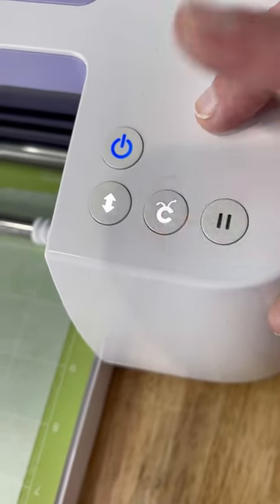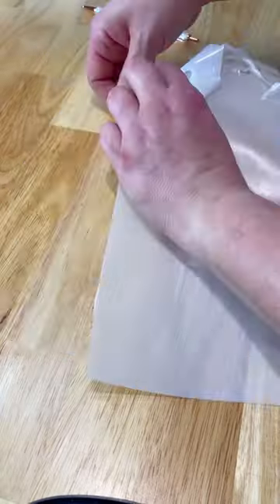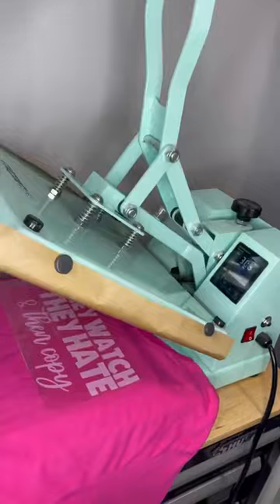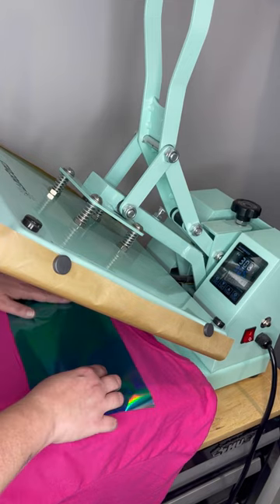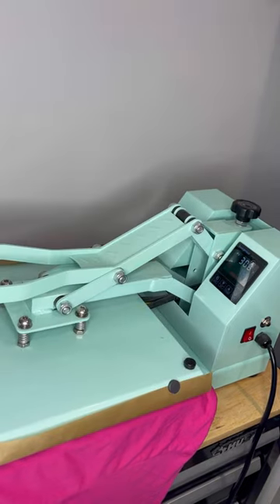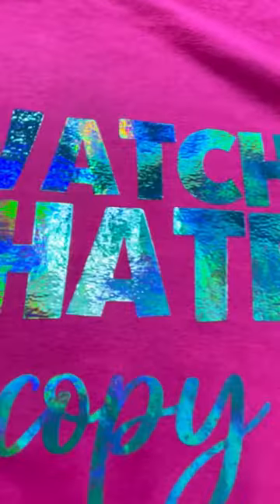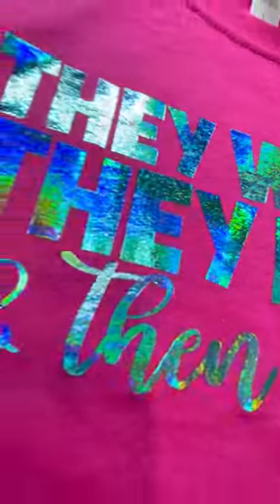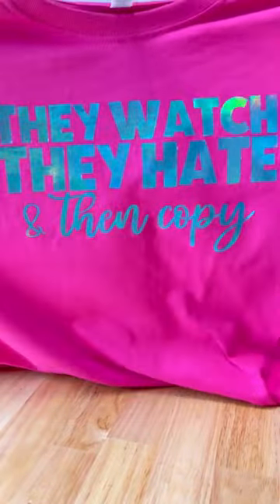Using foil on fabric make your own foiled tshirt with cricut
You can find the foil and the adhesive here for this cricut foiling tshirt project

This is a fun way to use starcraft electra foils with your cricut machine to create a fun shiny custom shirt